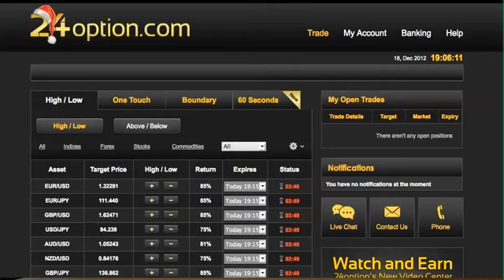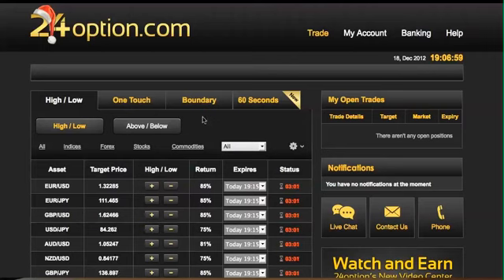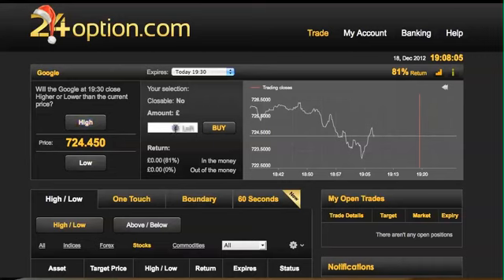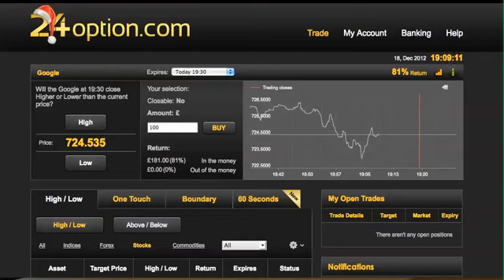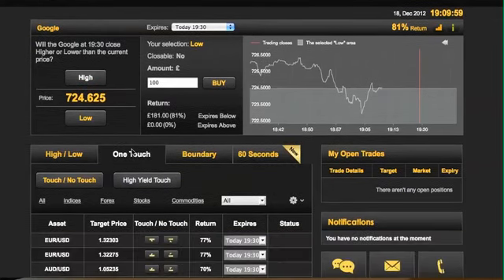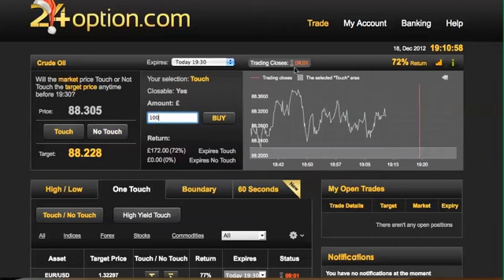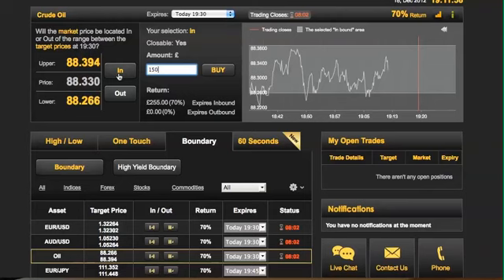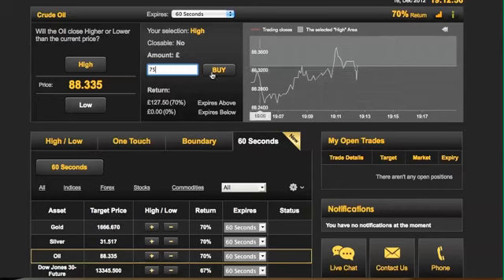24Option Binary Options Broker Review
24option is one of the most enthusiastic and dedicated binary options brokers offering an innovative trading platform. They put their efforts into providing both retail investors and institutional clients with the best service. It doesn't matter if you are new or experience, you will find their platform first-class, user-friendly, and advanced. It is web-based and no need of installation.

At 24option, traders can make the most of its smooth and convenient trading platform.  If you have a smart phone, you can trade on their platform from anywhere you wish as they offer compatibility with all major smart phones. If you don't have smart phone, you can take advantage of 24option's bonus offer which include iPhone 4s as an addition to the regular deposit bonus upon depositing more than $10,000.

24Option's "About Us" section explains that their platform is run by professionals in online marketing fields and Forex investments. If you go through what they offer, you will see that 24Option knows what online traders need in general as their offers are made to satisfy you and help boost your chance to make money in a great trading experience.

A unique yet chic design of  24Option official website uses black and gold colors to emphasize its aim which is to provide its users with serious yet extravagant feel while trading on their platform.

60 Seconds Trading in 24Option:

The 60 second options trading is probably the fastest way to make some profit in the online trading world. What you need to do is just to choose the asset, the amount you wish to invest, and a position, and you are set to start trading. Keep in mind that, as the name suggests, it is a 60 seconds trade. Usually, traders receive an email which contains details of the trade on the opening and closing of the position.

Data and Facts about 24Option:

Min Deposit Amount: $250
Min Trade Amount: $24
Max Deposit Amount: Daily Limit:  $10,000      Monthly Limit:  $40,000
Max Trade Amount: $10,000
Available Currency: US Dollar, British Pound, Japanese Yen, or the Euro
Cashier methods: Credit Card (Visa, MasterCard, Dinners Club, Maestro International, JCB, Carte Bleue, Dankort, CartaSi, Laser, and Discover), MoneyBookers/Skrill, Liberty Reserve, Money Gram, Wire Transfer
Number of Trading Assets: 45
Max In-The-Money Payouts: 88%
Max Out-Of-The-Money Payouts: 15%
Option Frequency: Every 15 minutes

24option, 24option review, 24option binary options, binary options broker, binary options platform